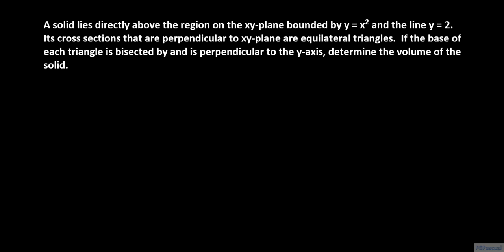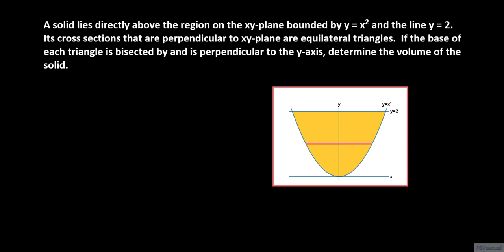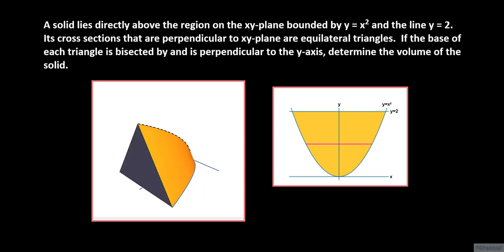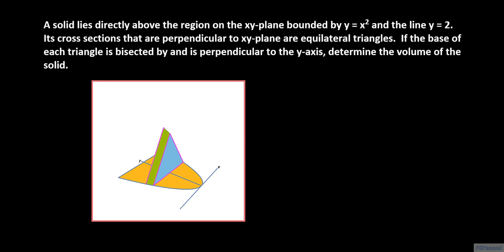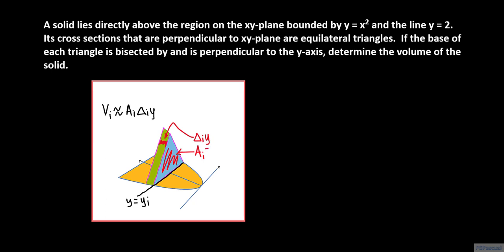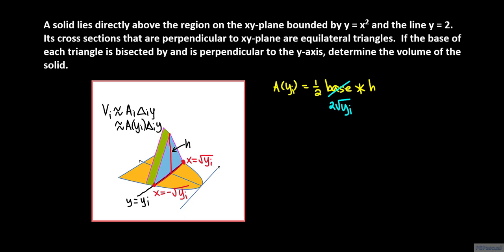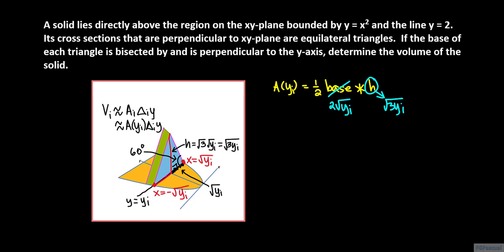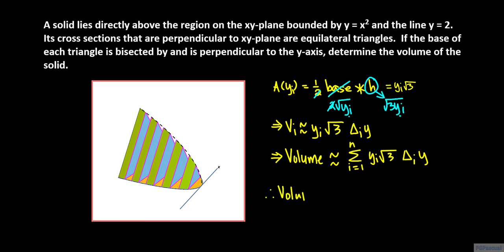Volumes by Parallel Plane Sections 2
Volumes by Parallel Plane Sections or Slicing